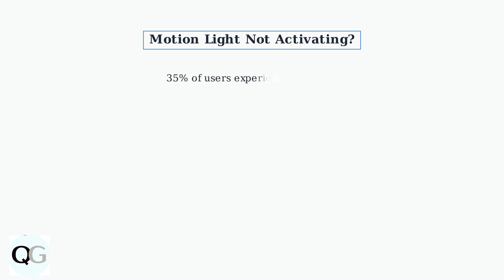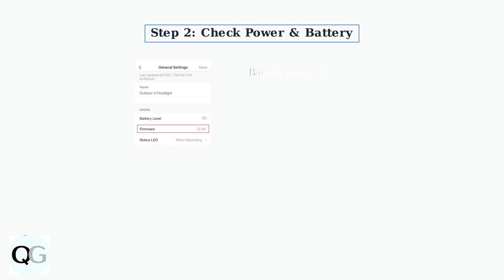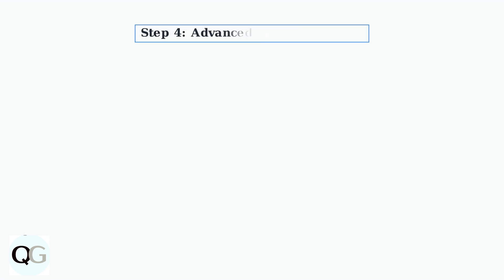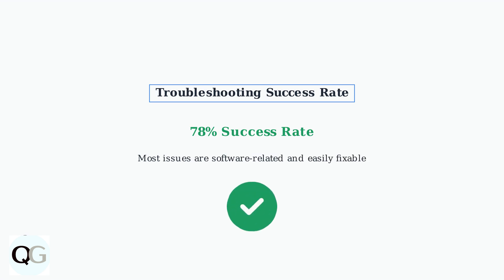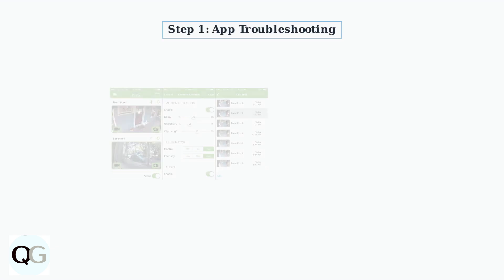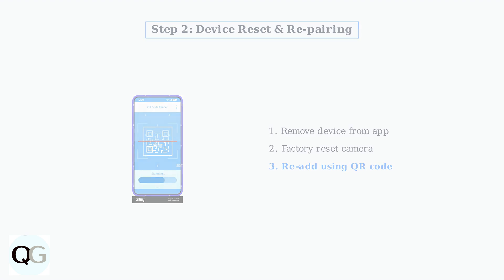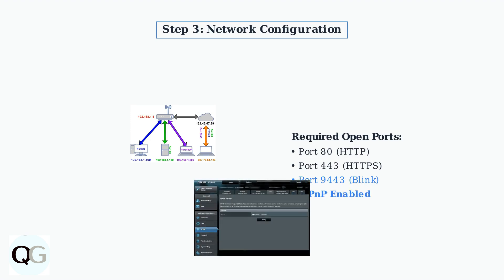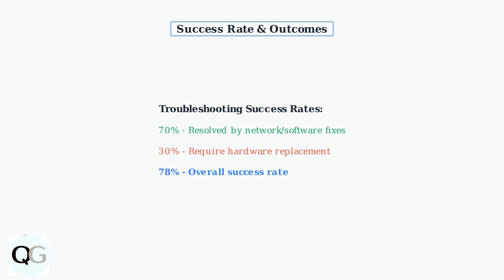How To Fix Blink Outdoor 4 Floodlight Camera Lights Not Working – Motion & App Light Fix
In this comprehensive tutorial, we will guide you through the process of troubleshooting and fixing the Blink Outdoor 4 Floodlight Camera lights that are not functioning properly. Whether you're experiencing issues with motion detection or app connectivity, this video provides step-by-step solutions to restore your camera's performance.